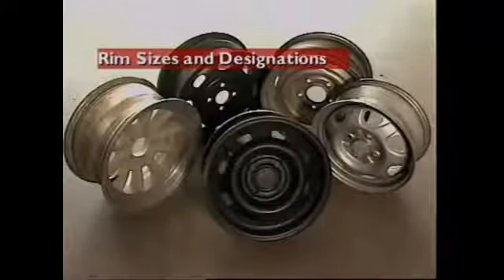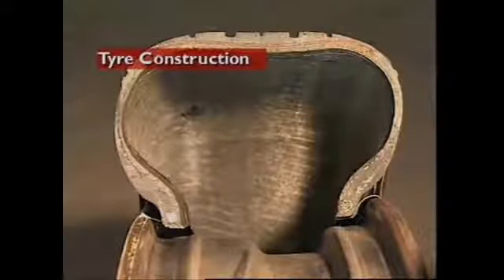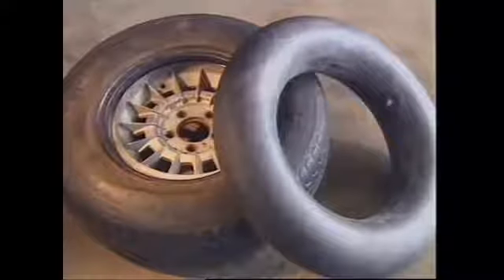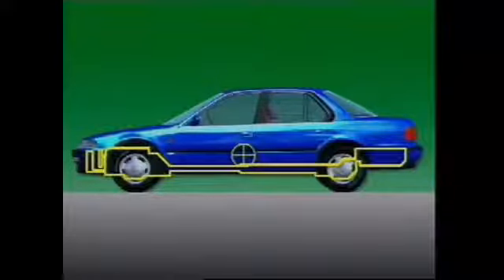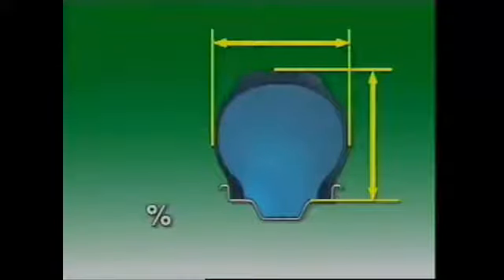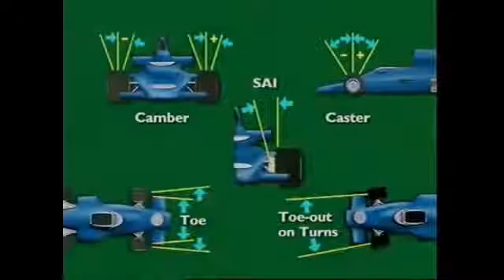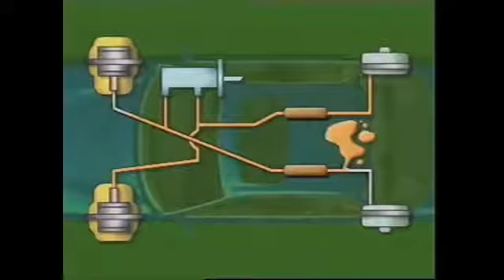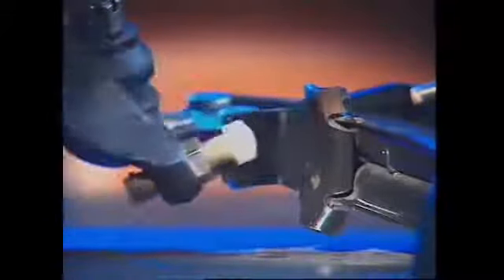Car Wheels and Tires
this section examines room sizes and designations to ensure correct fit between a tire and rim all manufacturers of wheels and tires comply with standard dimensions as recommended by tire and rim associations the width of the rim is the distance across the rim flanges at the bead seat its diameter is the distance across the centre of the rim from bead seat to bead seat the shape of well based rims is provided by a letter code such as j k j j k k the width of the rim and the diameter is traditionally stated in inches

-Automotive Workshop Tools part 1

Automotive Workshop Tools part 2